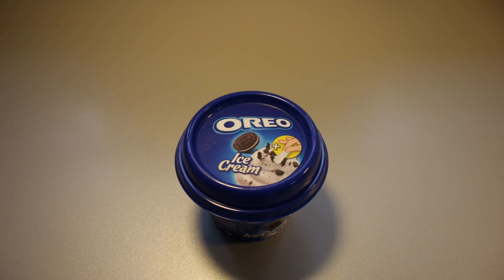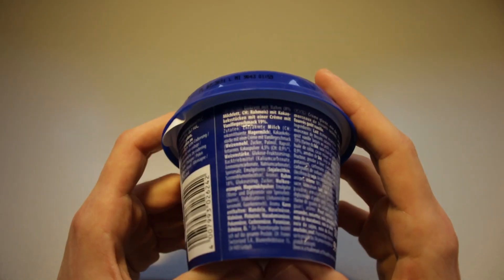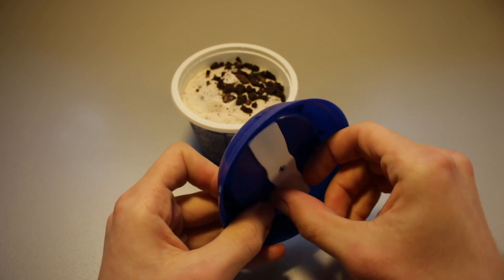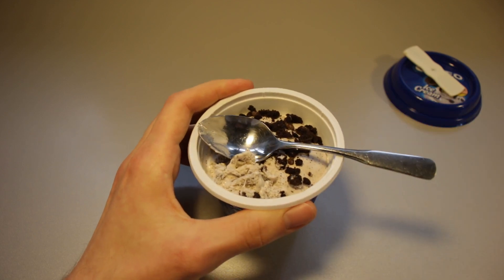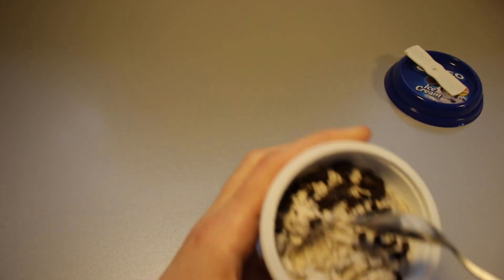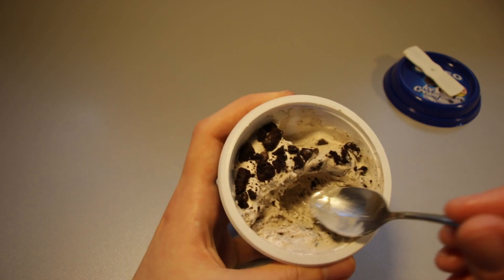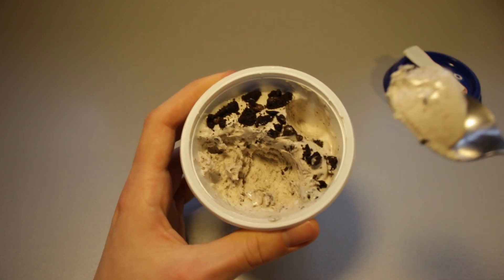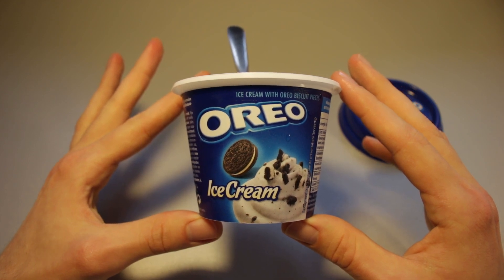Oreo Ice Cream Review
In today's review I am taking a look at the product that was bound to happen due to public demand... some time ago.